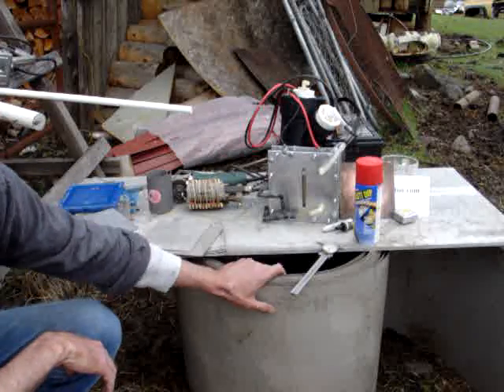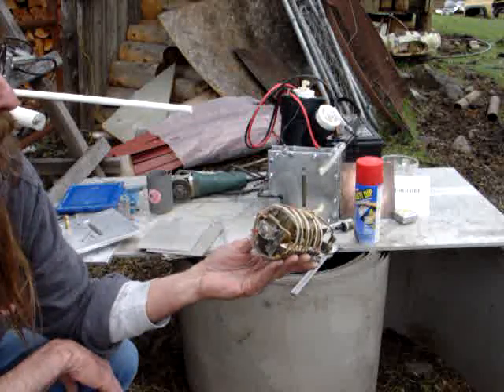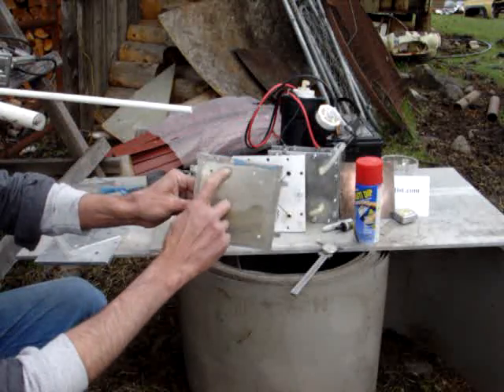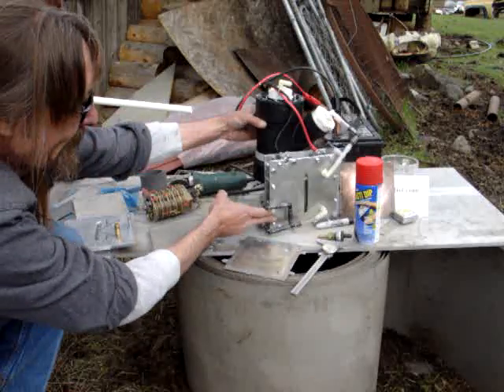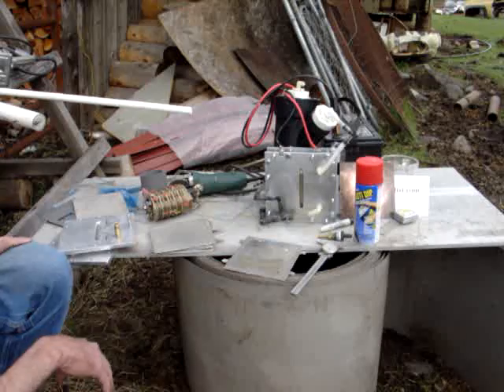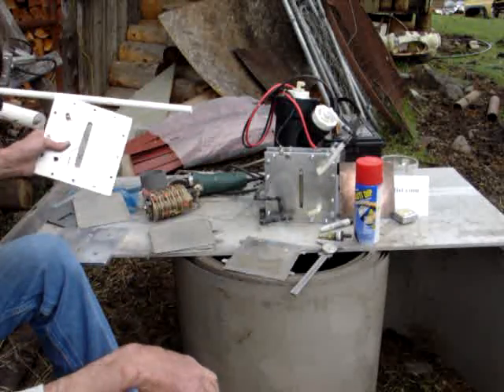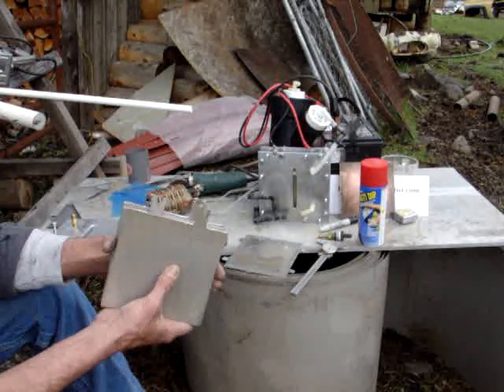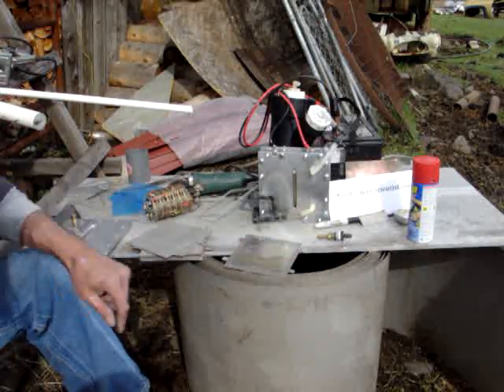Kcell construction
Demonstration of concept of Kcell